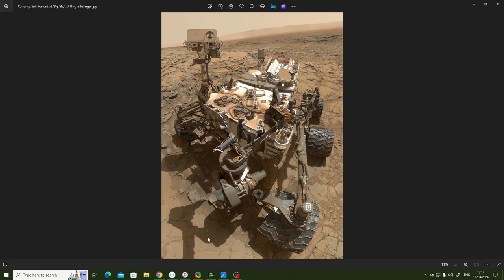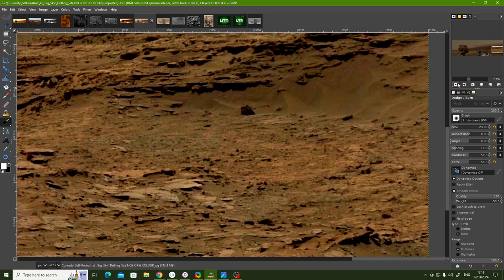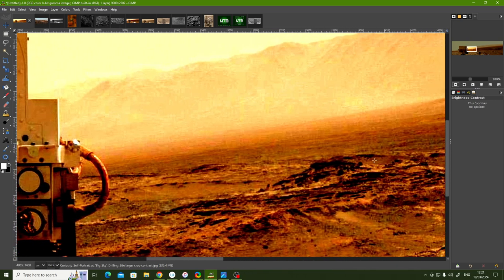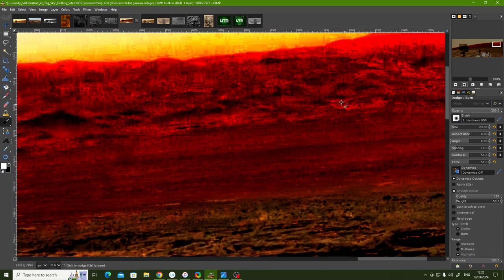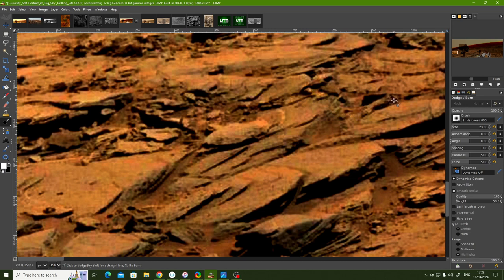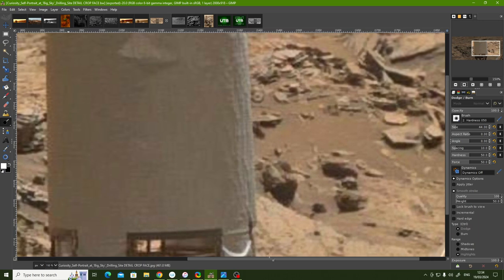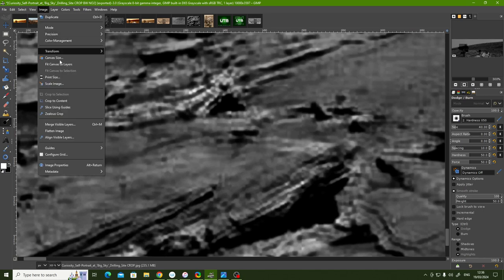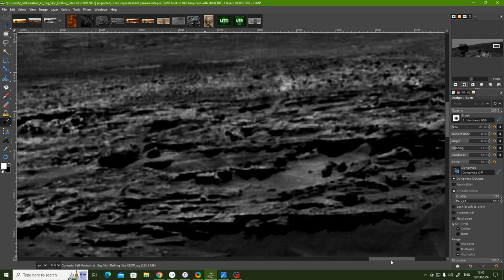MARS CURIOSITY SELFIE - WHAT NASA REALLY SAW ! - UNMASKING THE TRUTH!!!!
The main reason of this channel is to unmask the pre-editing and decades of lies NASA feed to the public, in this PT1 of maybe 3 i will show you how to view these images, what to look for, and how the enhancements are tackled!
If your interested in learning the truth about this subject tutorials in the channel will get you started, i will be updating these to try and get you closer to finding the truth with simple programs on your pc! ENJOY!!!

CREDITS: NASA
IMAGE: PIA19920